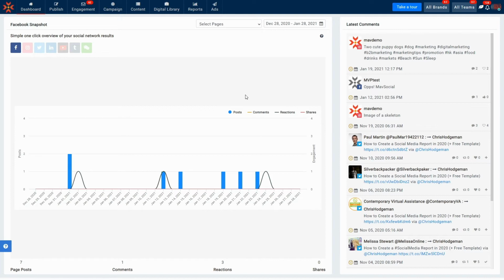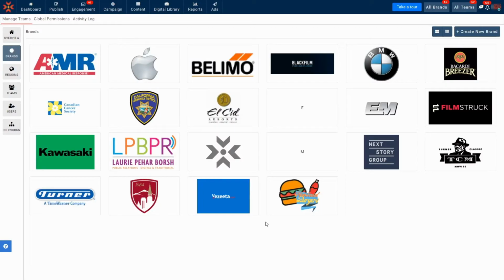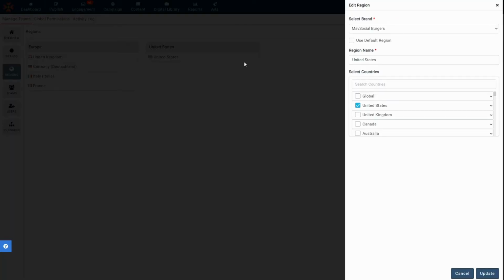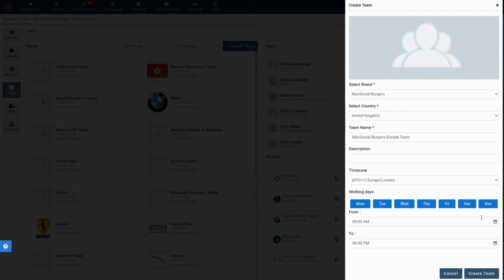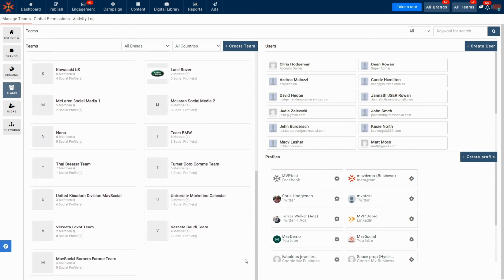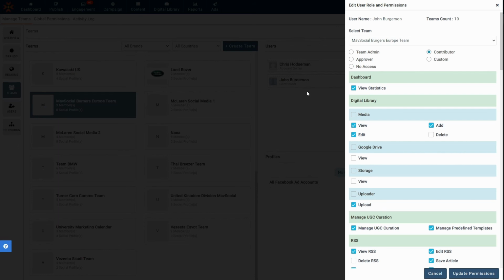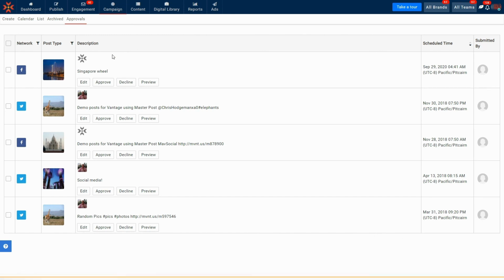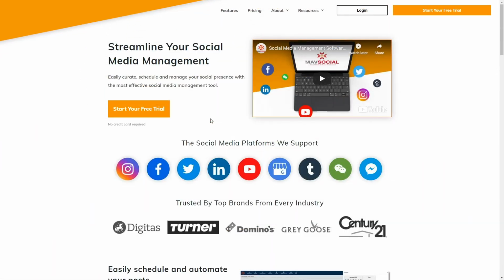Teams & Brands Management (Collaborative Social Media Team Workflow) MavSocial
In this video, I'll show you how to set up your organization structure in MavSocial. From setting up unique brands, creating social media teams, and setting up new users, to assigning teams to social media accounts and delegating tasks within teams.

The Teams and Brands module allows organizations to manage their users and social media accounts by brands, regions, and ultimately teams.

Users can be given different roles and permission levels in different social media teams, from Super Admin, to Team Admin, to Contributer, to Approver, to a completely Customer role! This helps you to tailor your workflows to your business and organization.